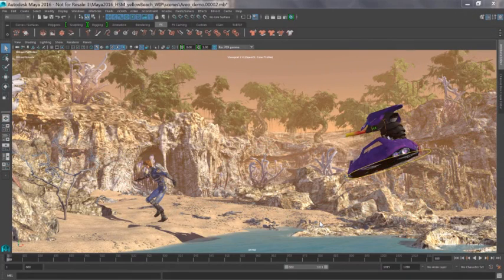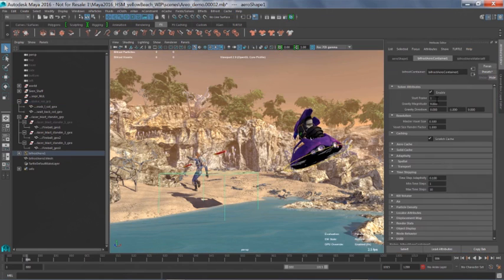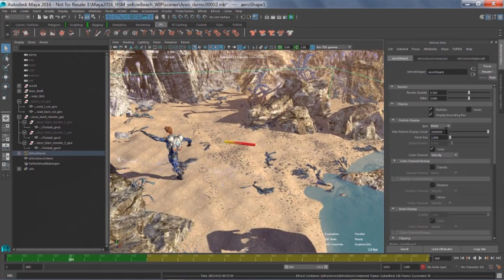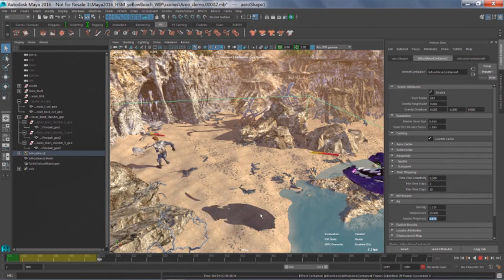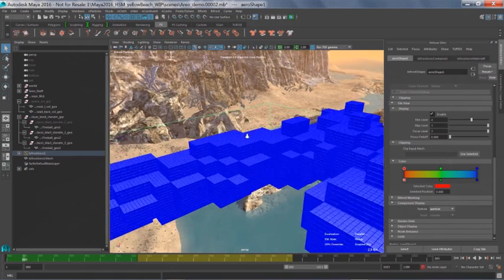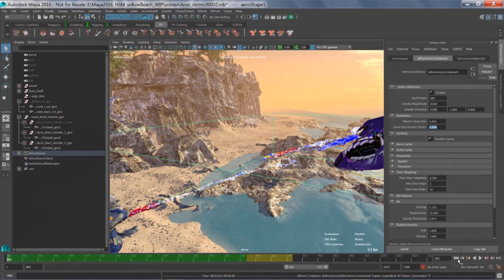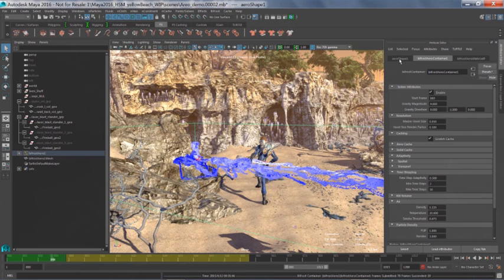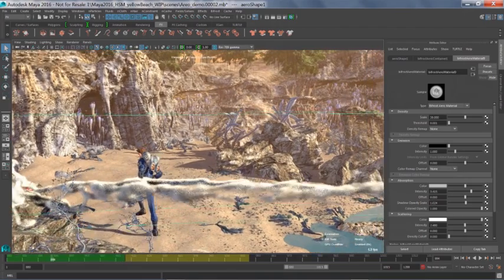Autodesk Maya- Aero Solver adaptativo no Bifrost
Crie efeitos atmosféricos, como fumaça e névoa. (vídeo: 8:22 min. - Inglês)